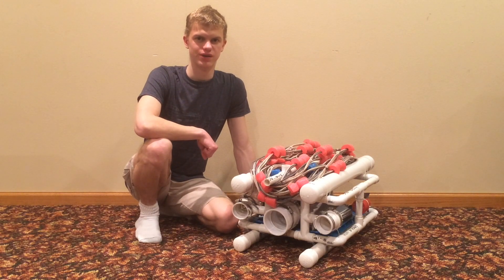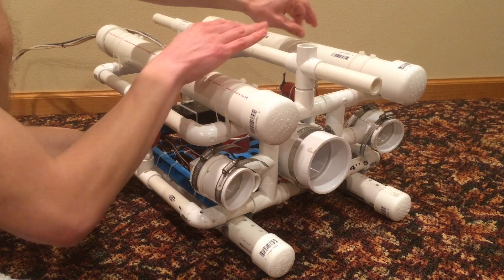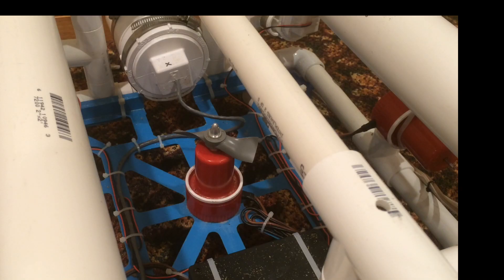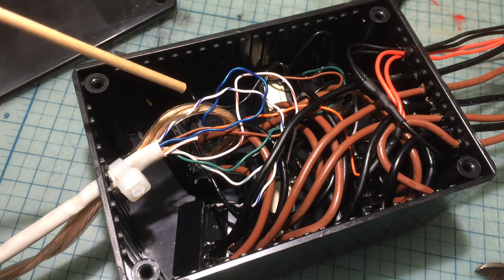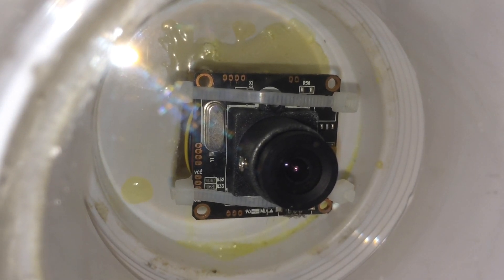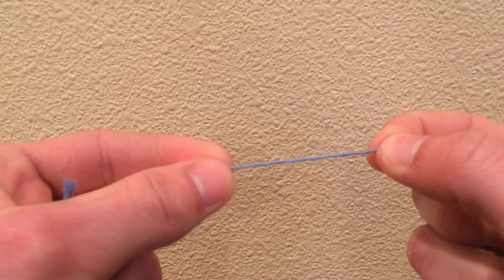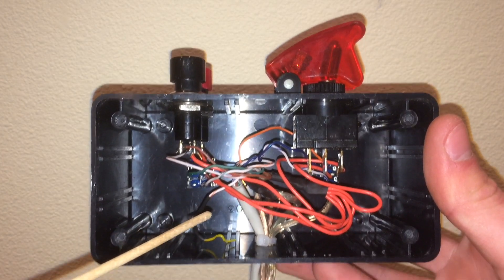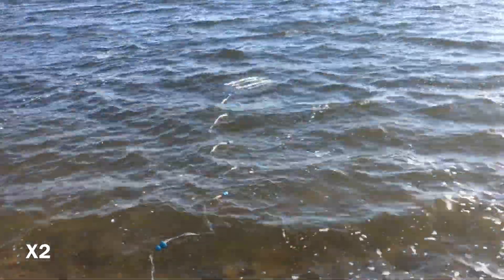Homebuilt ROV Submarine - Seafox Class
In this video I show how to build a remotely operated vehicle (ROV) submarine from inexpensive materials.  At the end of the video there is some footage of the ROV in action.